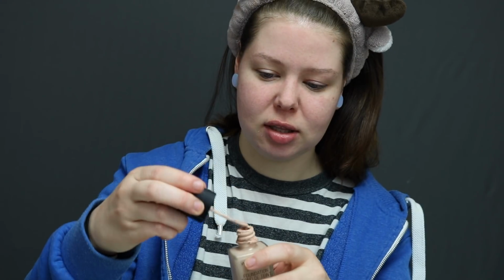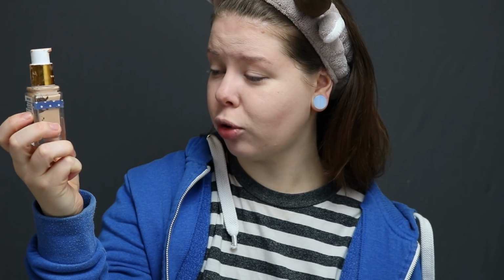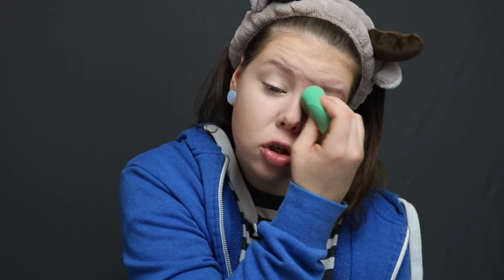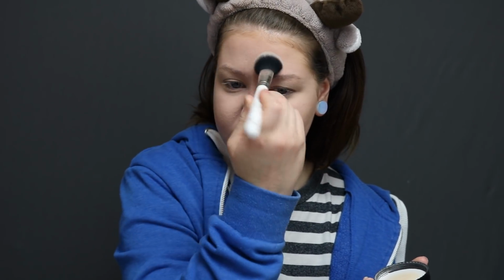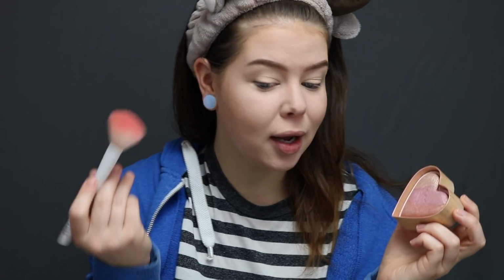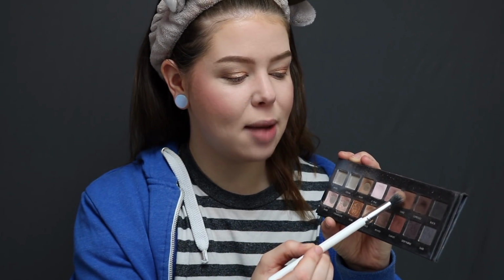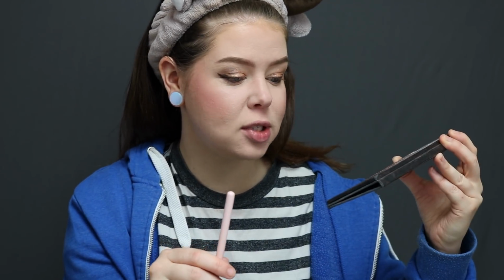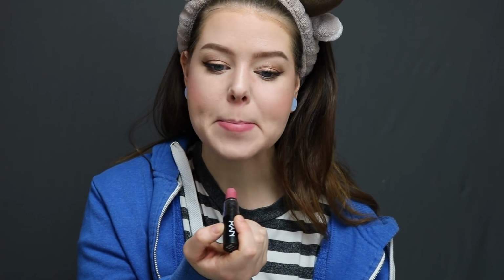My Everyday Makeup using My Project Pan Products | Christina Burgess